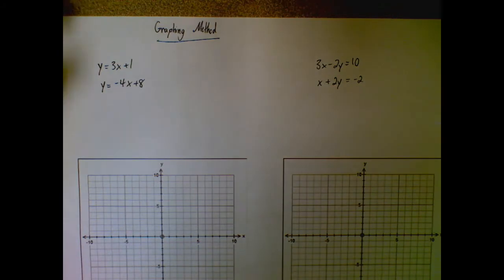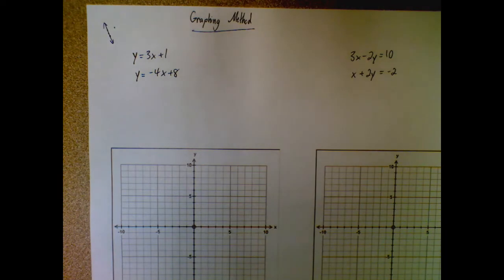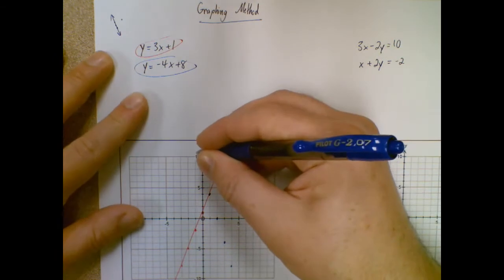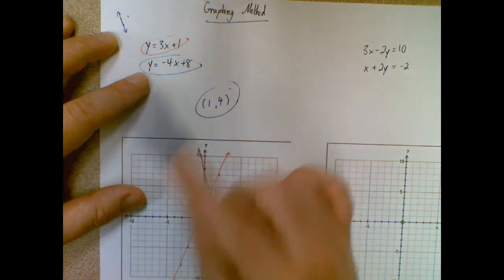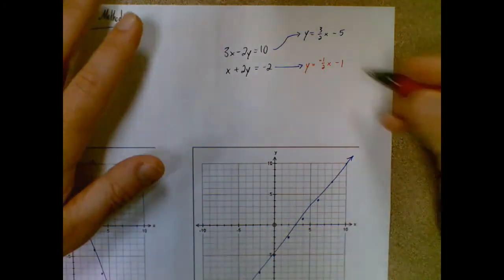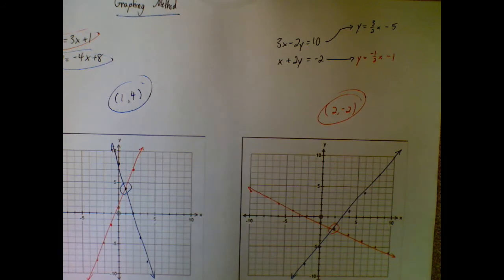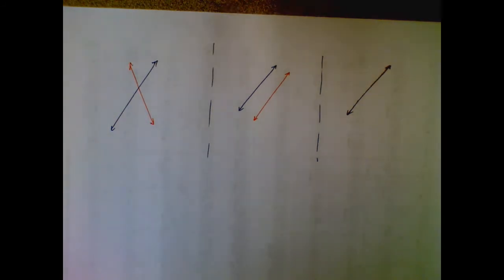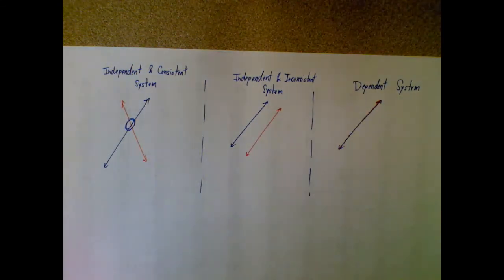Algebra 1 - Graphing Method for Systems of Equations